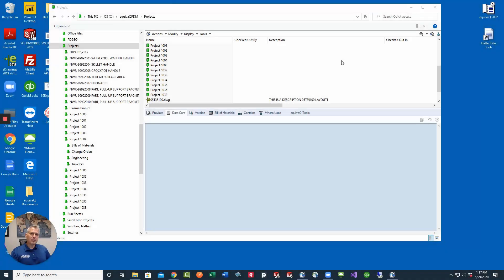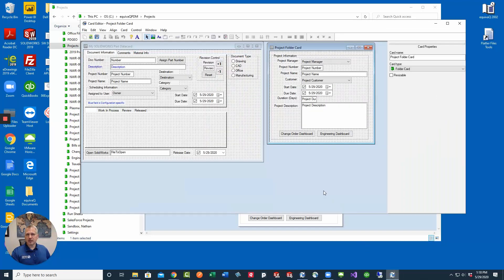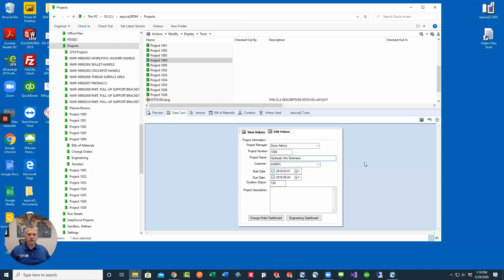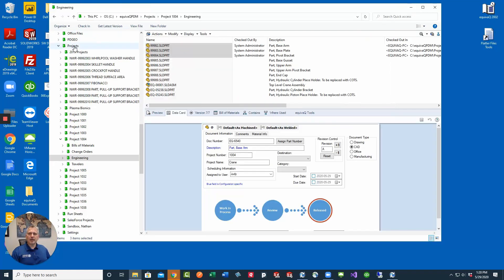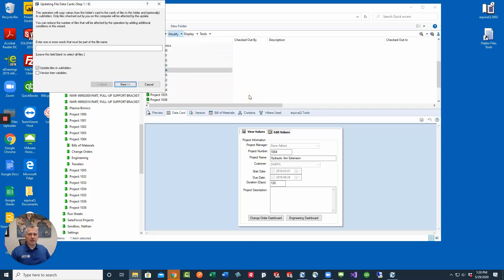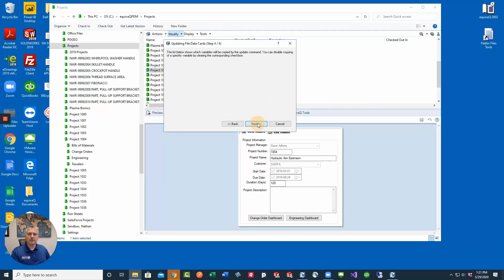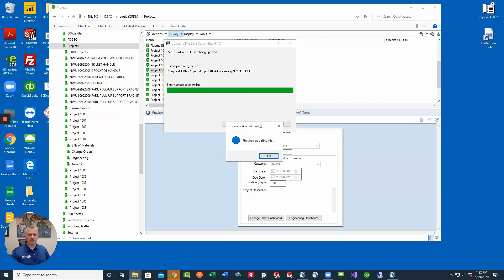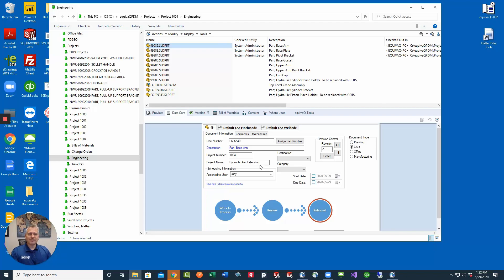Q! Tip™ - Pushing folder card changes to all files in SOLIDWORKS PDM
Quick SOLIDWORKS PDM tutorial for how to change folder card values and push down to all the files in all subfolders.